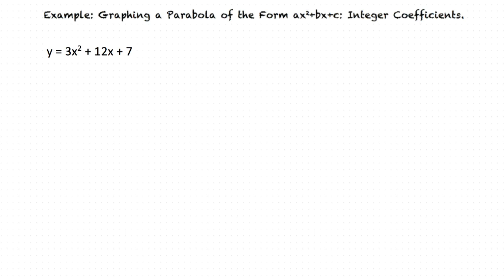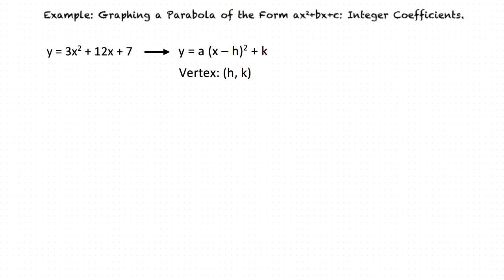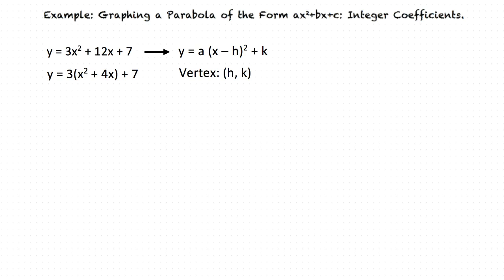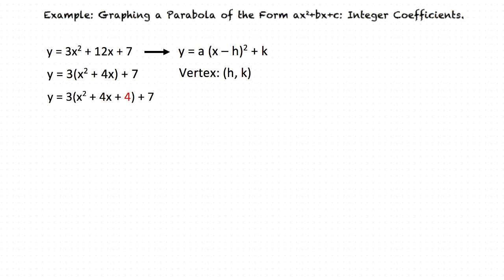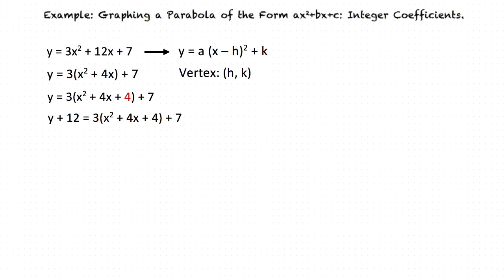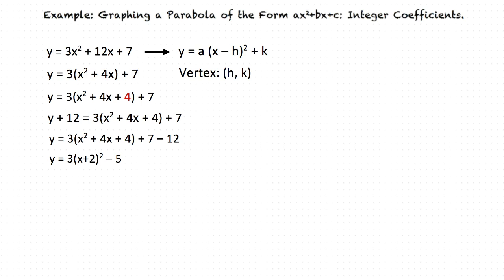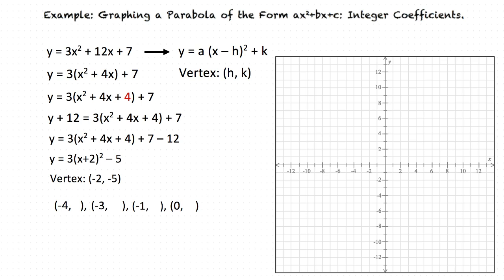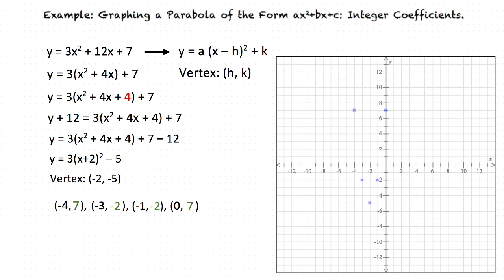Example: Graphing a Parabola of the Form ax^2 + bx + c: Integer Coefficients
This is an example video of Graphing a Parabola of the Form ax^2 + bx + c: Integer Coefficients for ASU.

Join us!